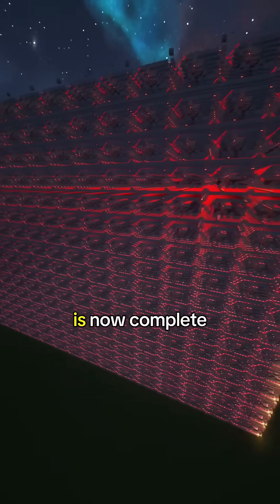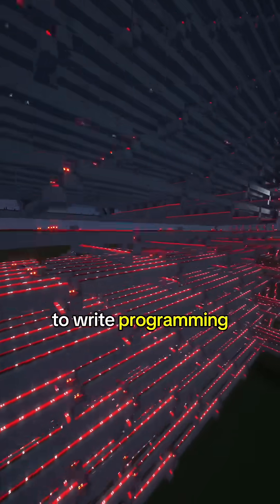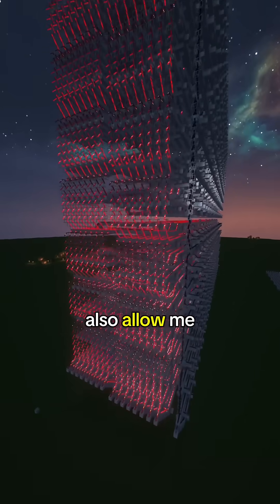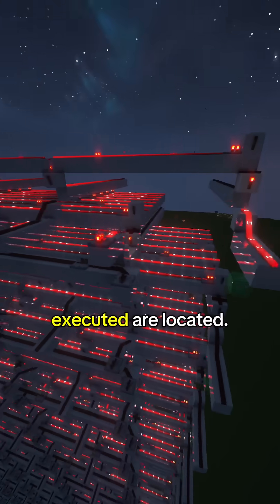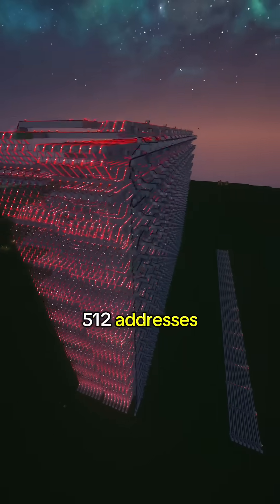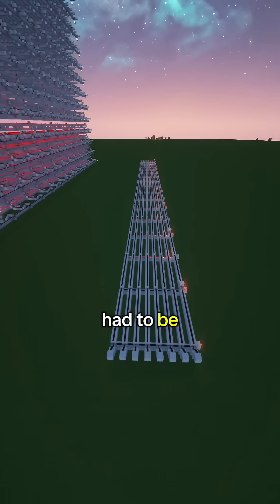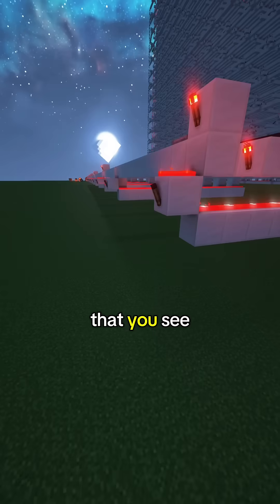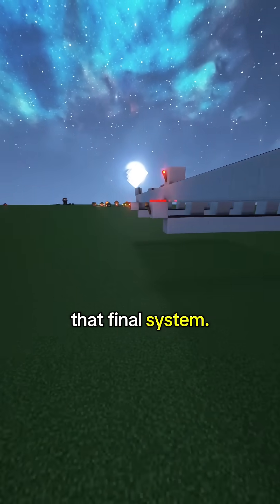This is the RAM for my Minecraft Computer